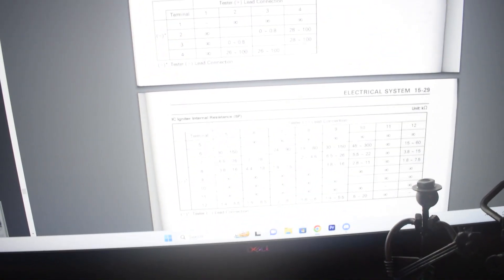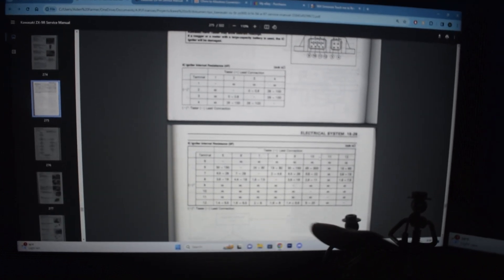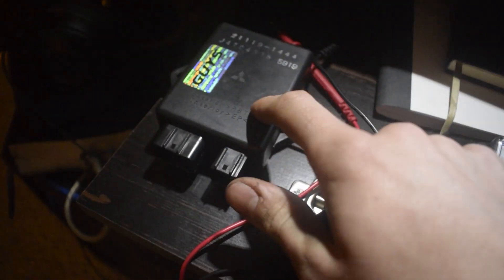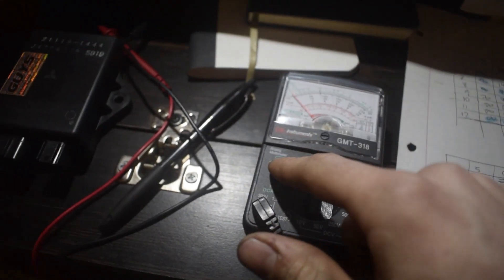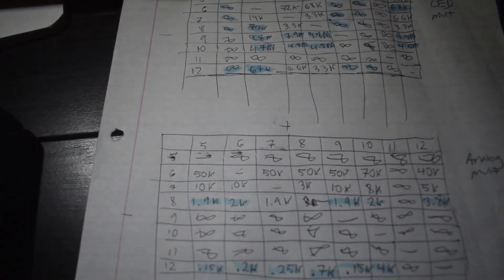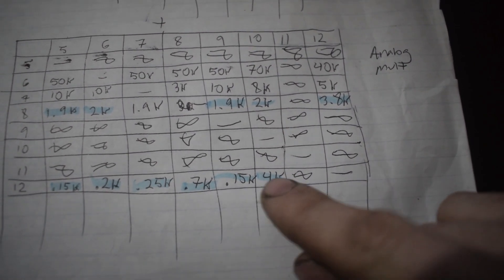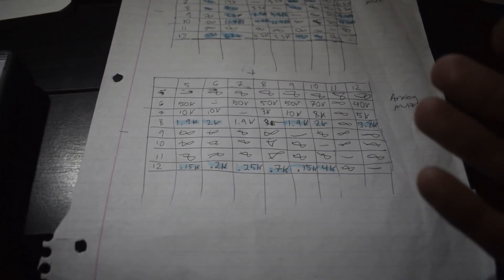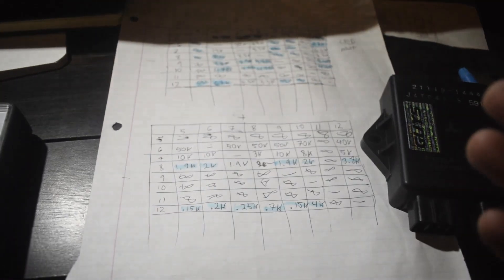Oldschool Kawasaki IC ignitor testing.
Just a quick video showing how you can test your ignition coil ignitor. I went on a wild goose chase thinking that my module was bad because of the readings I was getting from my multimeter. An analog multimeter is what you need to test these or you will be dumbfounded like me! My module was out my 1994 ZX9R.